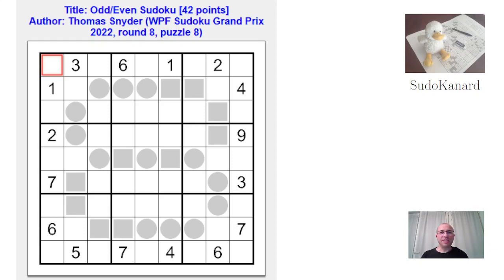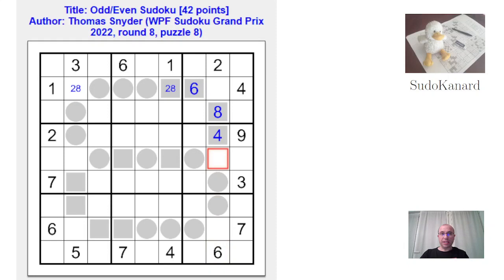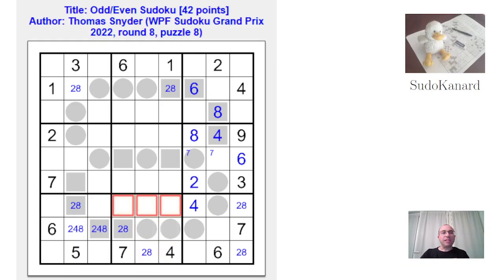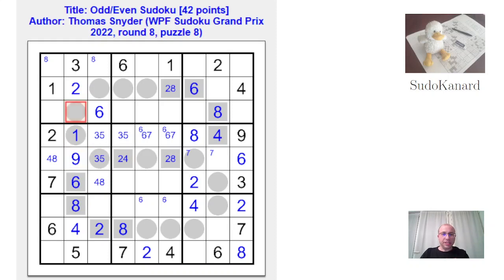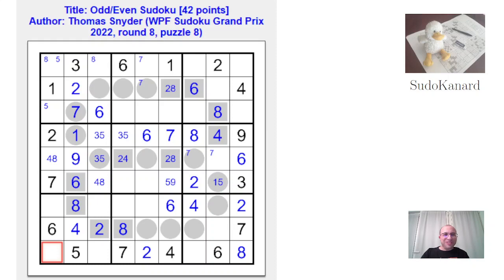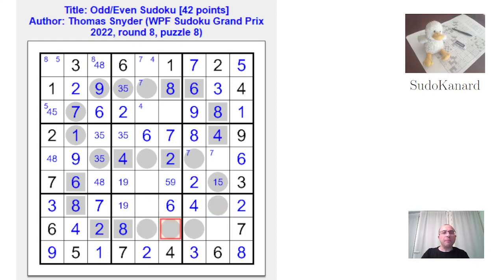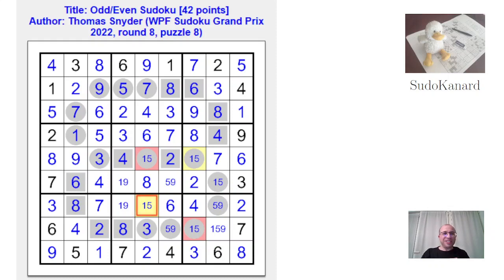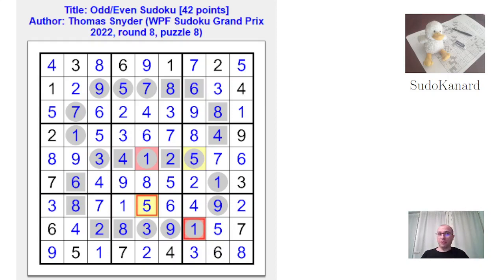[Eng] Odd/Even Sudoku, by Thomas Snyder (WPF Sudoku Grand Prix 2022, round 8, puzzle 8)